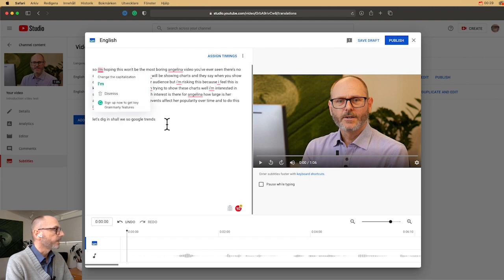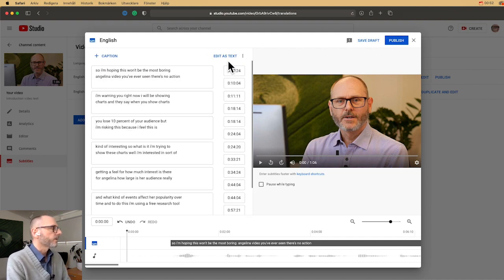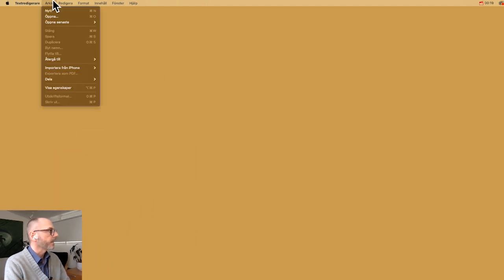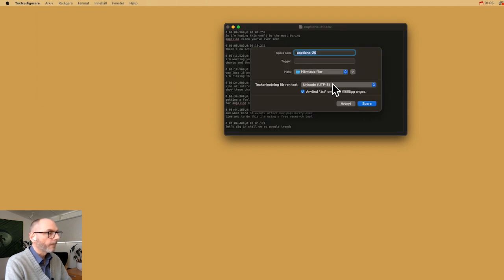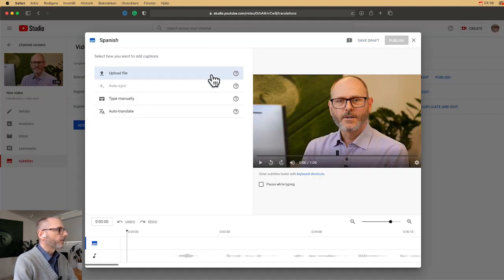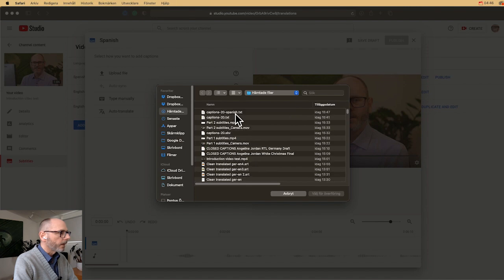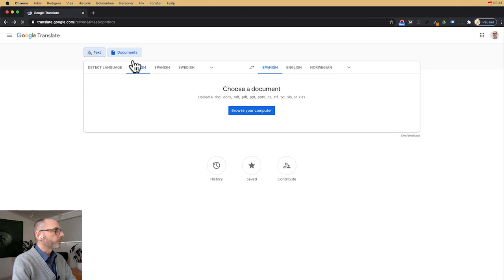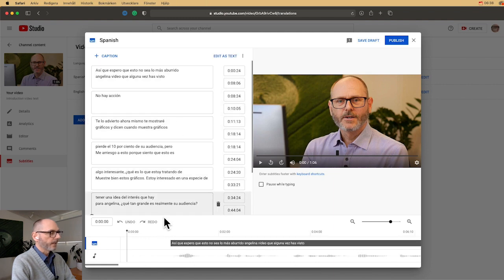TUTORIAL How to do Closed Captioning and Translated Subtitles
This is my tutorial for how to do Closed Captioning in English and also translating those subtitles to other languages. I always let YouTube do its magic by adding automated subtitles. This is basically an algorithm that looks for spoken words and transcribes those into Closed Captioning. About 30% of my audience is looking at my videos with Closed Captioning on. And although only 1% have the subtitles in Spanish I always add these. It's really doesn't take me long to do the translations since I am just letting Google Translate do the work for me and hoping it will be good enough. If I could speak Spanish I would of course go over the translation and manually correct words or phrases that Google got wrong. Now I am just hoping that the translated subtitles are good enough.

CONTENT OF VIDEO:
0:00 - Intro
4:00 - Working with the YouTube Subtitles Tool
10:33 - Translating Subtitles with Google Translate